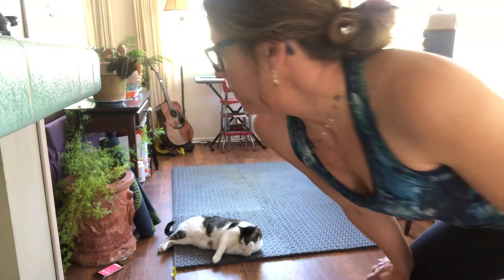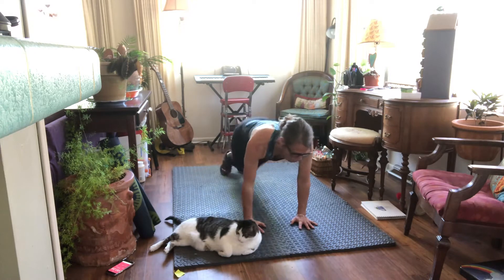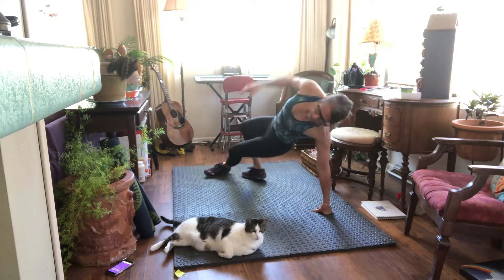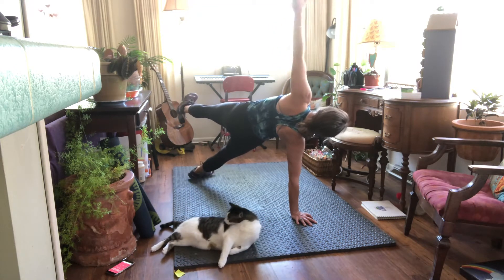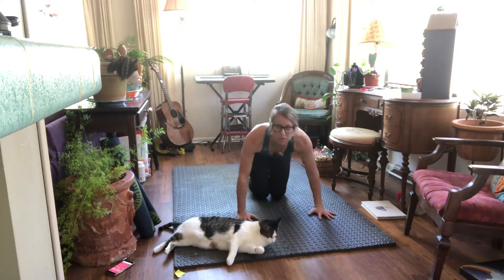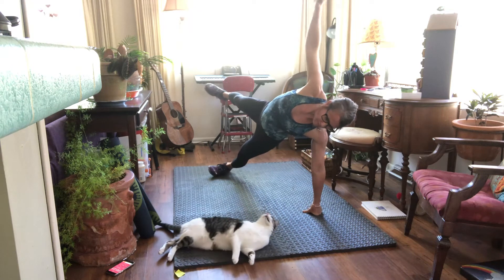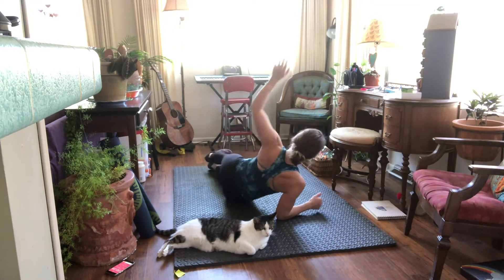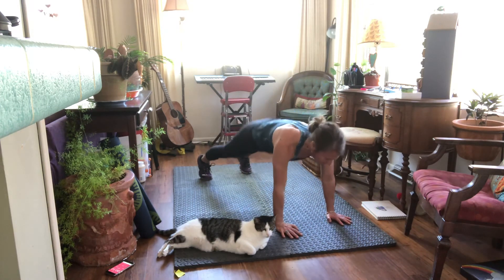Late in the Day Ab Challenge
Well, better late than never, as they say. Here It is!

:30 each, 2 rounds of the same 5

-Plank Jacks
-Side Plank Hold
-Crab Crunch
-Other Side Plank Hold
-Push ups

Repeat!

Yay! Have a wonderful day!